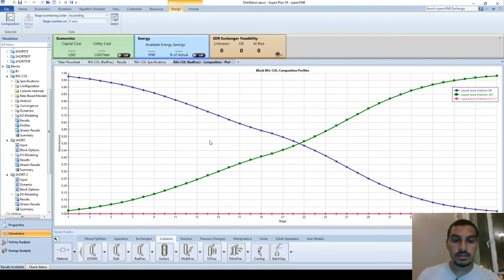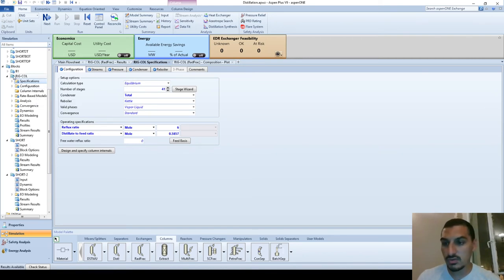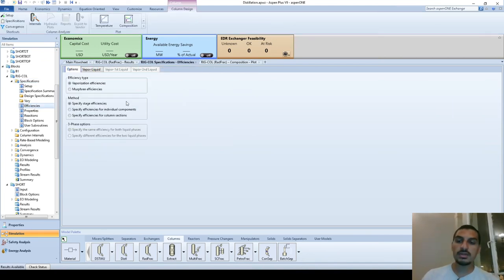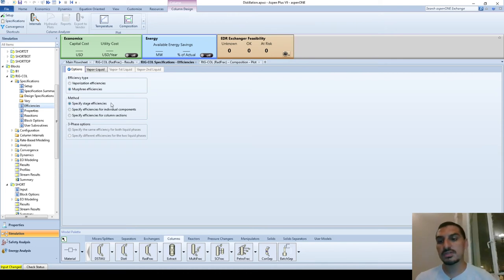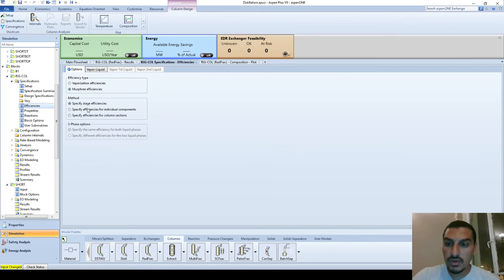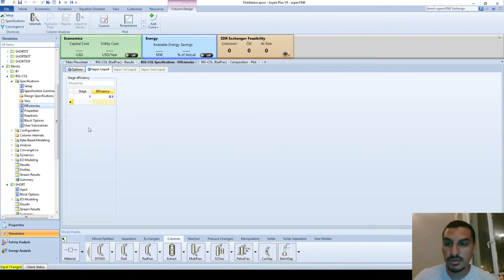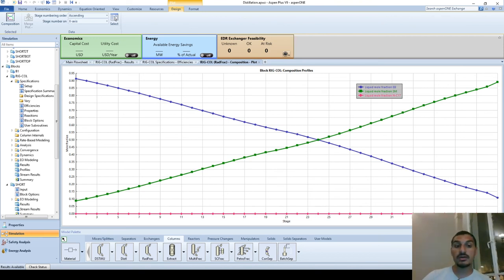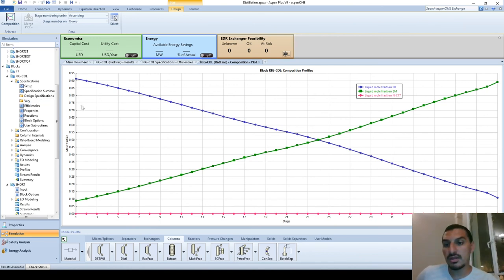Aspen Plus in English | Part 2 | 40 | Distillation - 5 Defining stage efficiency